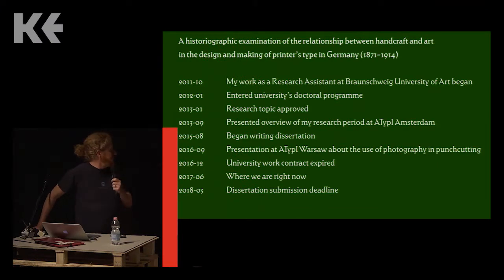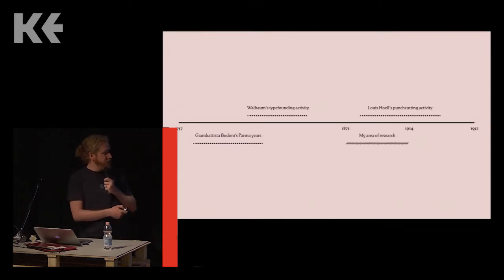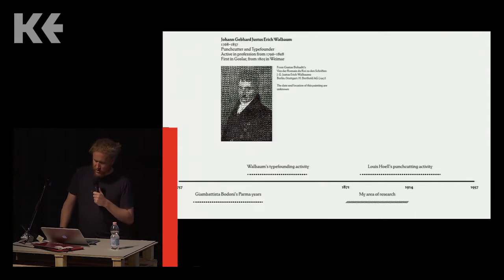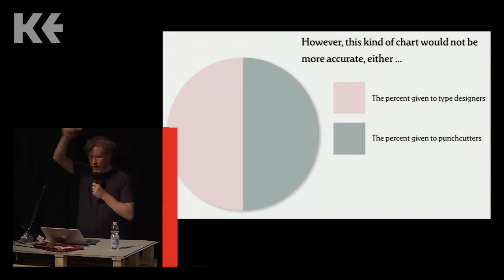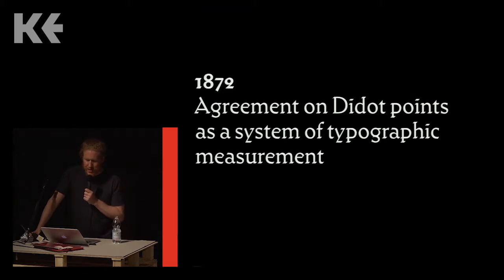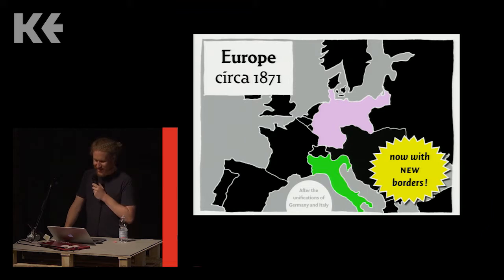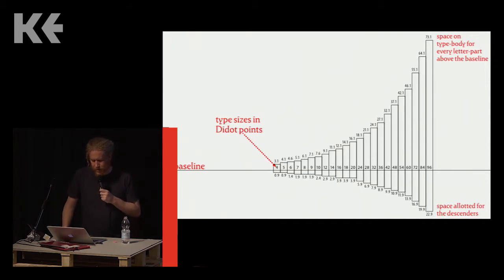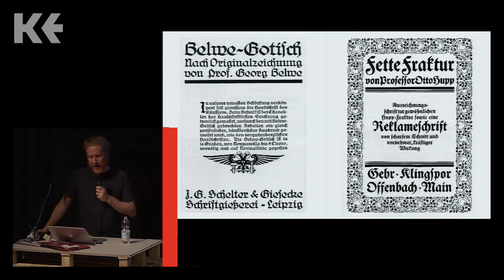Kerning 2017 - Dan Reynolds - Narratives around design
Is the term “type design” appropriate for the work of pre-industrial punchcutters? All objects produced throughout history have undoubtedly been designed; however, many industrial design historians have abandoned this term for describing objects preceding the Industrial Revolution. In his ongoing research into Wilhelmine type, Dan attempts to arrive at a definition of type design adequately fitting typefoundries’ internal processes. This is often at odds with their own self-presentation, or the reports of early typographic historians. Norms and standards are common features of industrialisation. German typefounders adopted a number of these in the late 19th and early 20th centuries; from the point of view of designers today, the Universal Baseline may be the most controversial. While they do not seem to have caused designer-frustration on the level Monotype’s unit system later vexed Jan van Krimpen, Germany’s low baselines must have affected the reception of German type abroad. Even Walter Tracy’s brief critique of early 20th century German romans must be partially grounded by the short descenders mandated for certain type sizes.